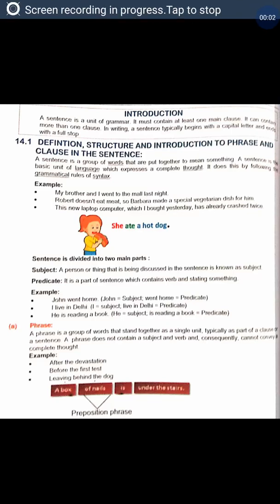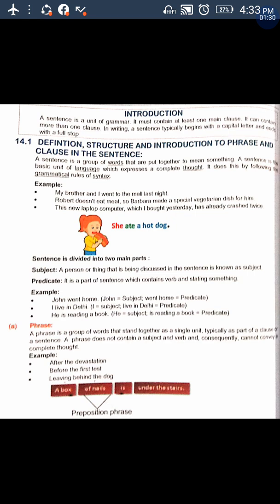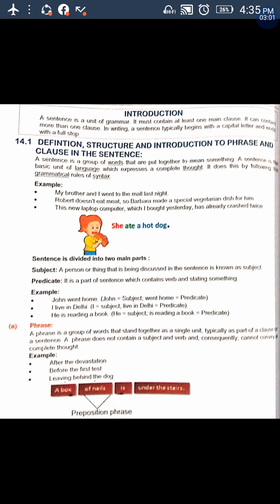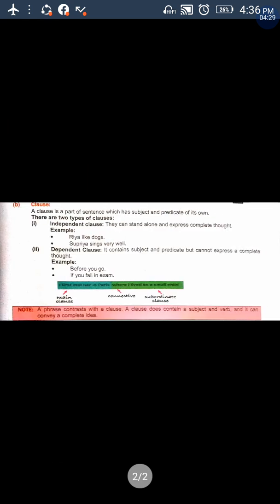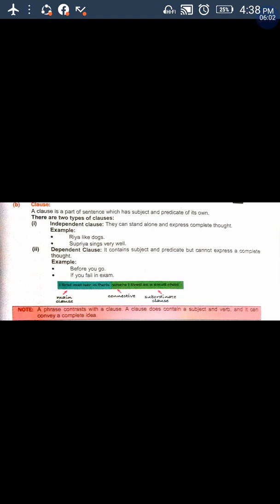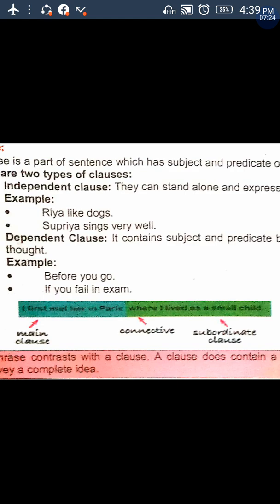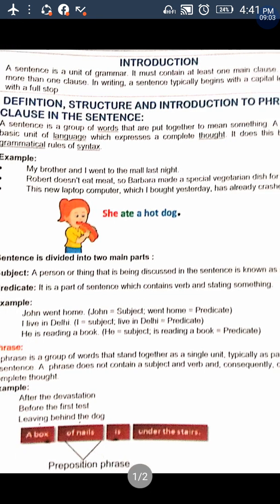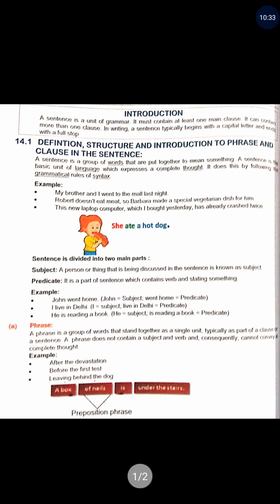A Sentence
Explanation of subject & predicate,phrase& clause